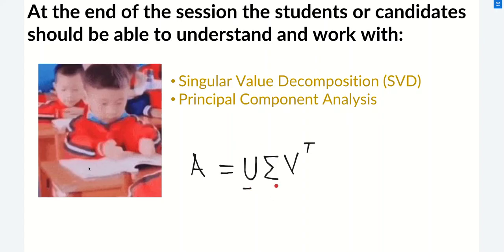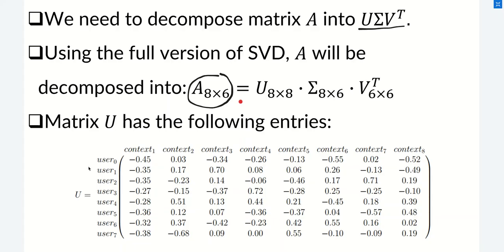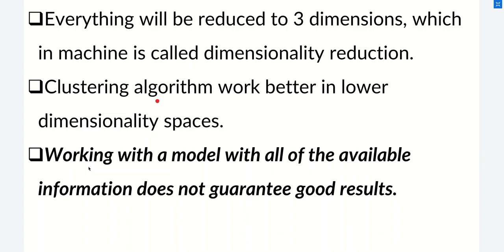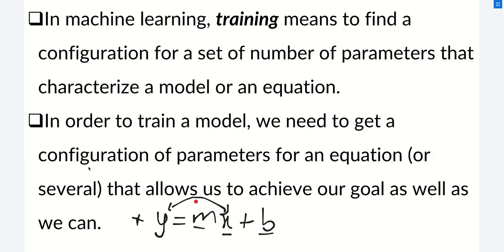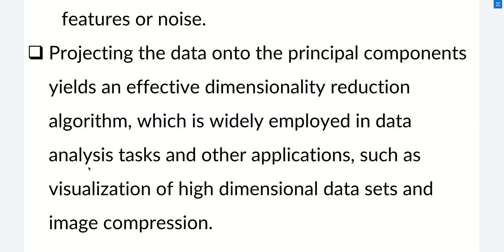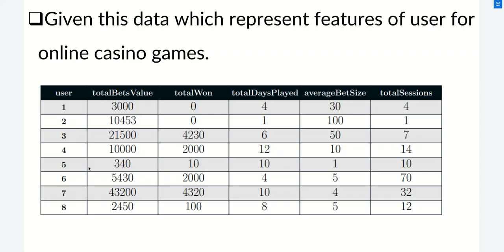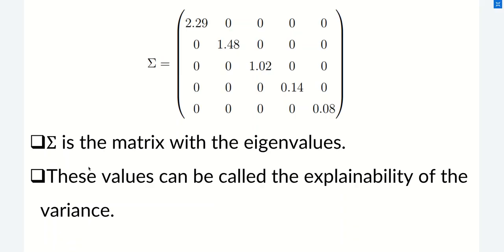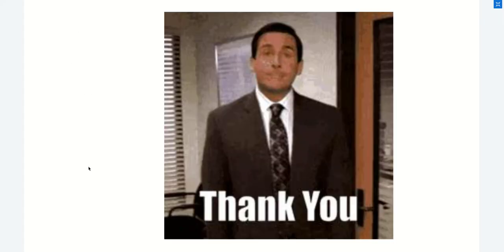Lecture 9 - Matrix Decomposition & PCA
In this module, we continued our exploration of matrix decomposition, focusing specifically on Singular Value Decomposition (SVD). We also introduced Principal Component Analysis (PCA) and discussed its applications in machine learning, including dimensionality reduction and identifying latent variables in data.